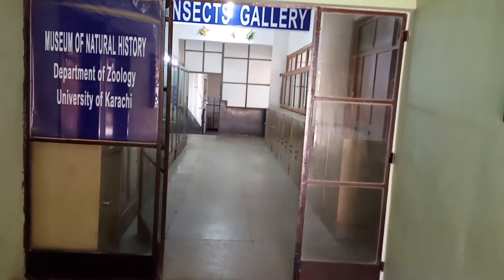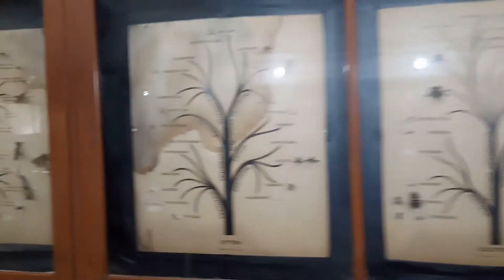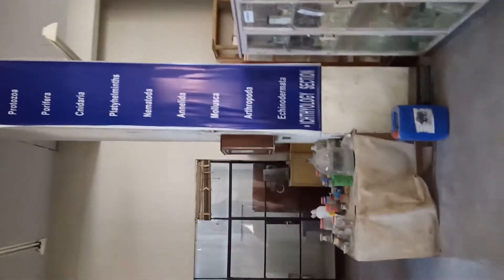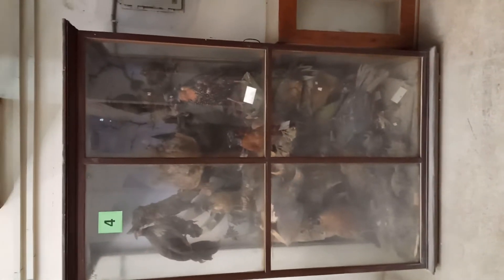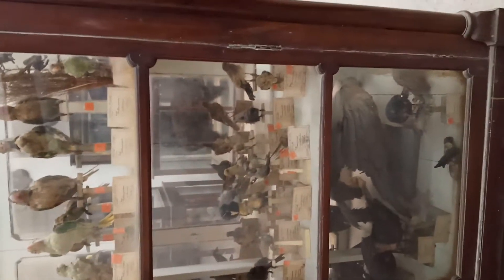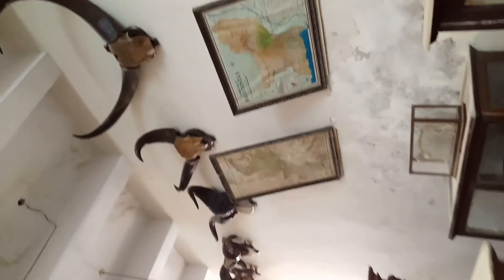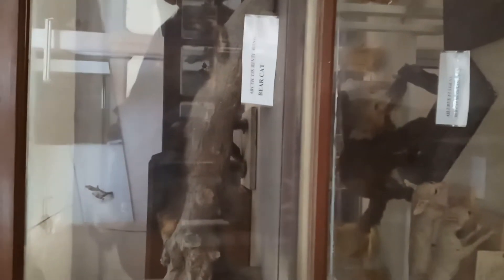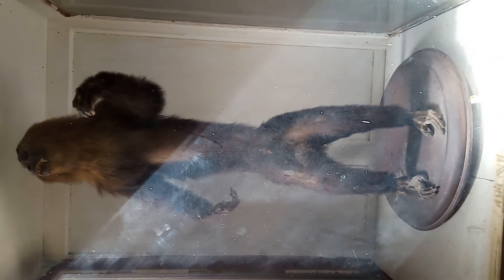Zoology department museum university of Karachi with university of Karachi abid huceyn 03475441025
: "Exploring the Wonders of Zoology at the University of Karachi Museum 🐾🏛️ ZoologyMarvels UoKMuseum"

Description:

Embark on a captivating journey through the fascinating world of zoology at the University of Karachi Museum! 🌐🦓 Discover a treasure trove of specimens, exhibits, and educational wonders that bring the animal kingdom to life.

🏛️ University of Karachi Museum: Dive into the rich history and diversity housed within the Zoology Department's museum at the University of Karachi. Explore exhibits curated to inspire curiosity, learning, and a deeper understanding of the natural world.

🔬 Zoological Marvels: Uncover the secrets of the animal kingdom as we showcase rare specimens, interactive displays, and exhibits that highlight the intricate wonders of zoology. From exotic creatures to evolutionary marvels, each display tells a unique story.

🌍 Educational Exploration: Join us on an educational journey as we delve into the significance of the museum in fostering academic excellence. Explore how students and researchers benefit from this curated collection, enhancing their studies and research in the field of zoology.

👨‍🔬 Interactive Learning Experience: Witness the power of hands-on learning with interactive exhibits designed to engage visitors of all ages. From anatomical models to evolutionary timelines, the museum provides a dynamic and immersive learning experience.